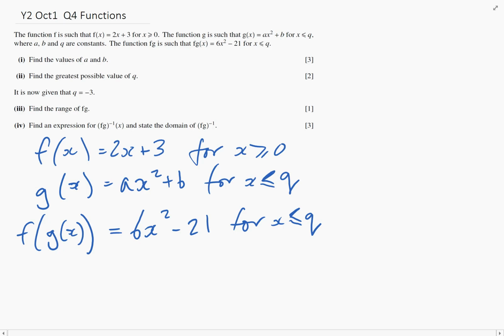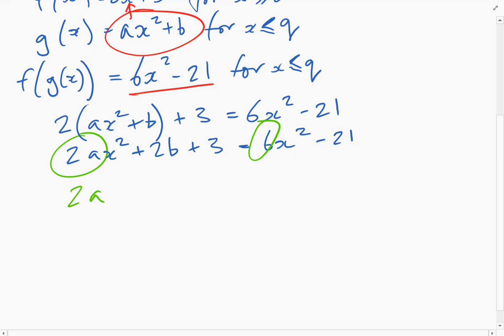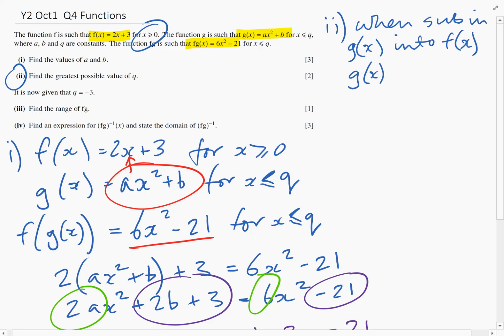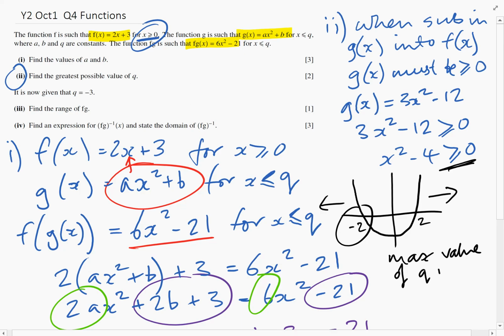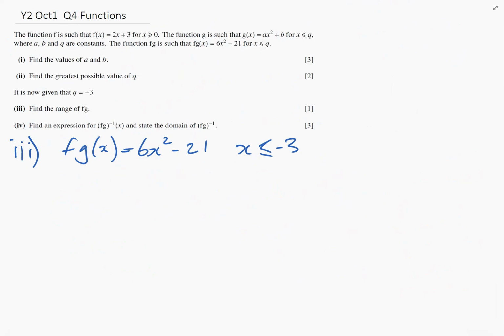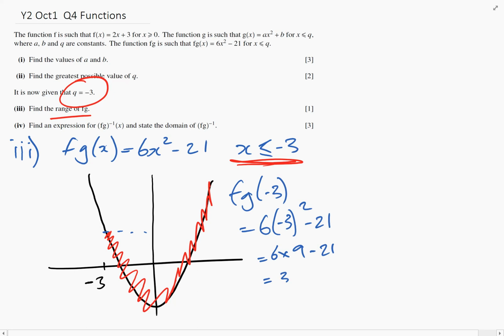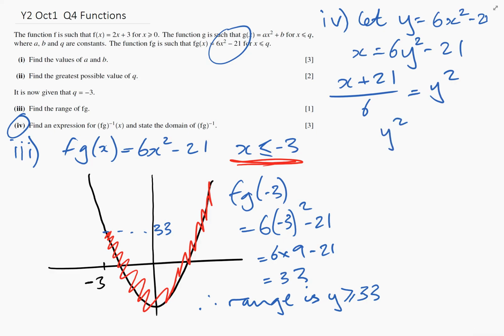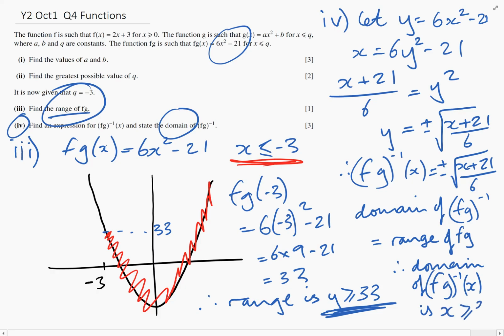Flashback Friday Y2Oct1 Q4